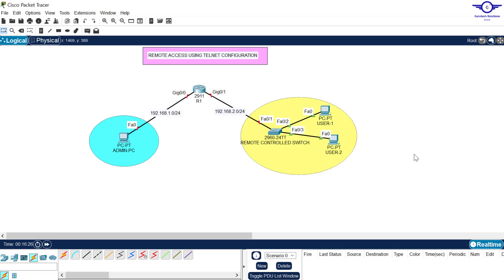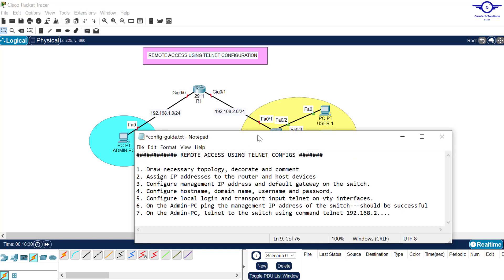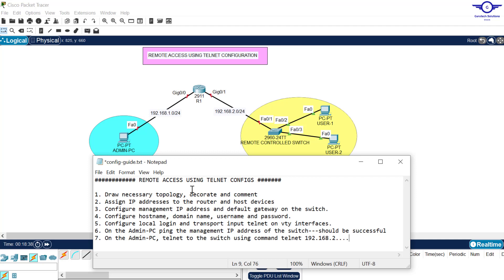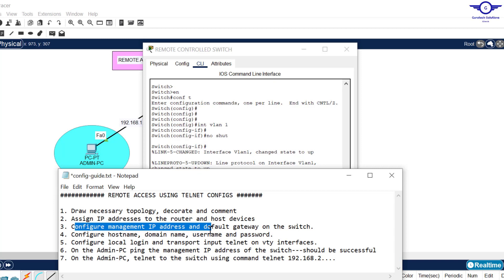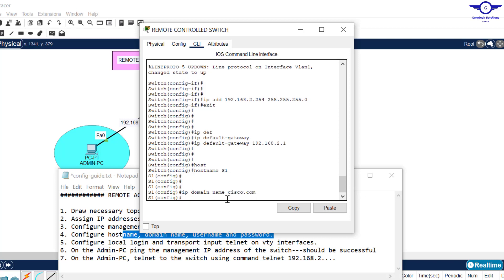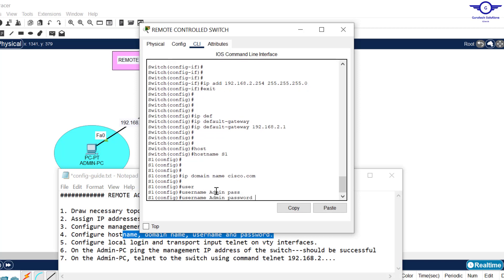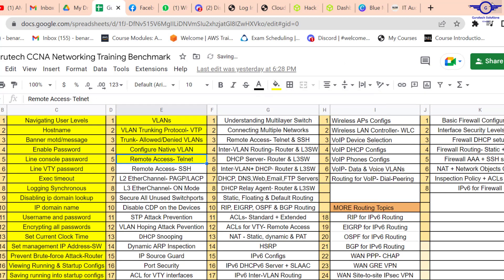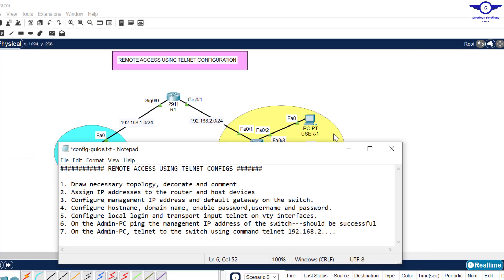CCNA DAY 7: Configuring Telnet on a Switch | Configuring Remote Access Using Telnet |CCNA 200 - 301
Configuring Telnet on a switch and a router in Packet Tracer
How to configure Telnet on Cisco IOS devices
CONFIGURE TELNET ON SWITCH (in Cisco Packet Tracer)
Configure Cisco Routers and Switches for Telnet Access
How do I enable Telnet on a Cisco switch?
Allow only telnet to the device (Cisco)
How to set telnet password on Cisco router and switches
Configure switch hostname, enable password, IP domain name, username and password using CLI

1. Social Media Links

2. Direct contact Links